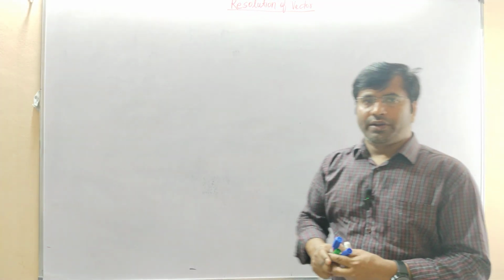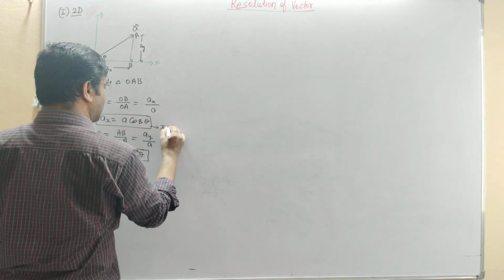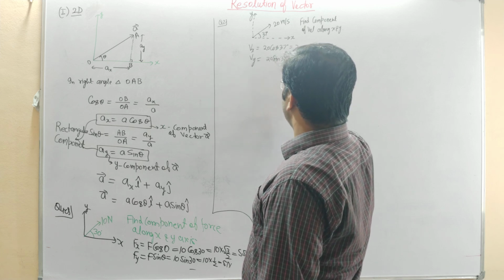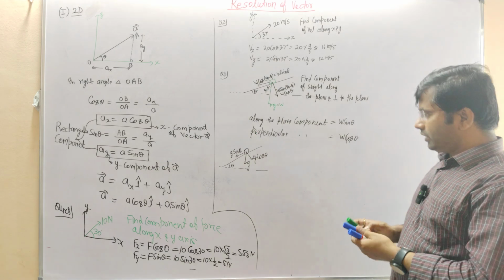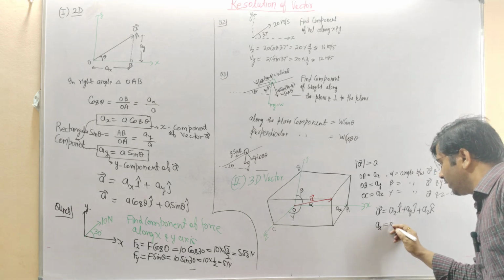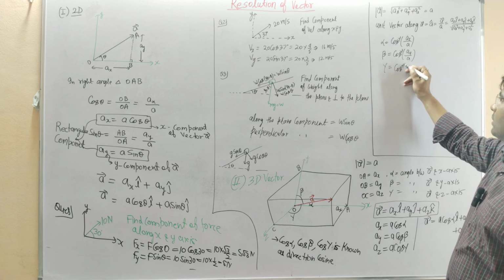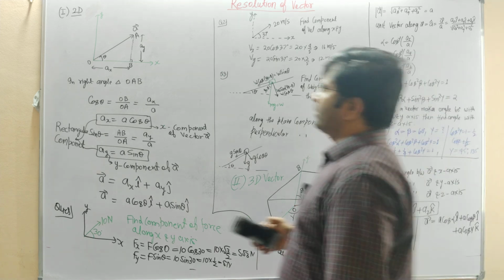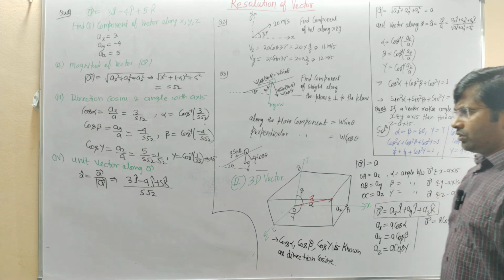#14-Vector/Resolution of vector 2D&3D/ Mathmatical tool(Basic Math)